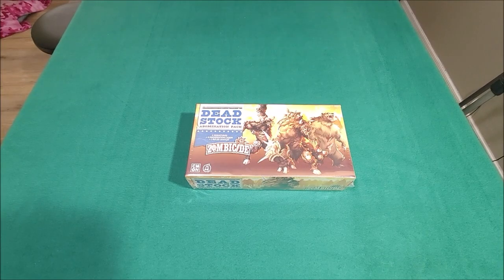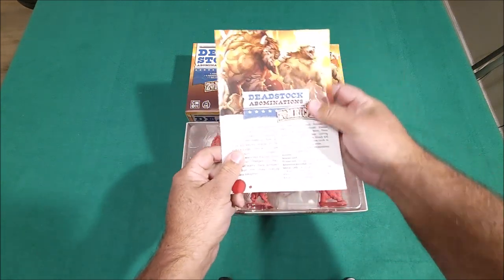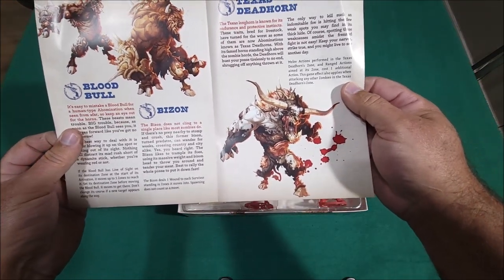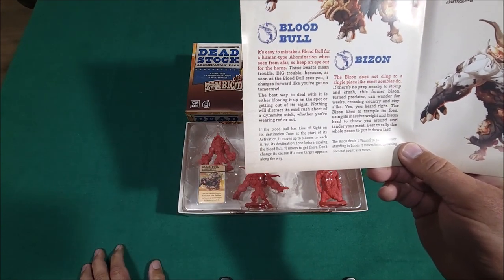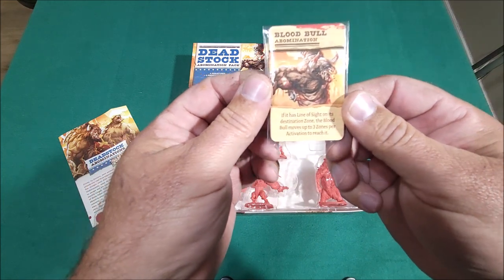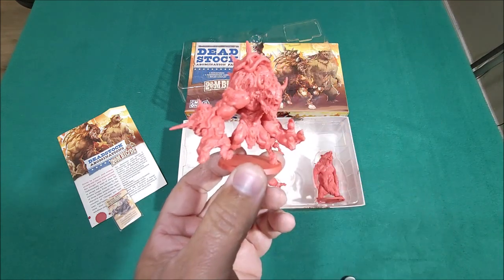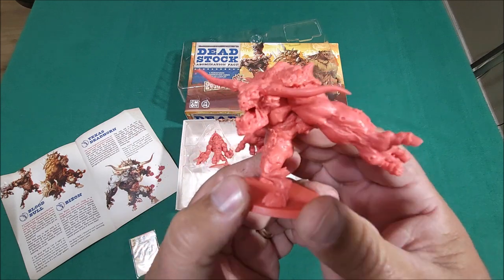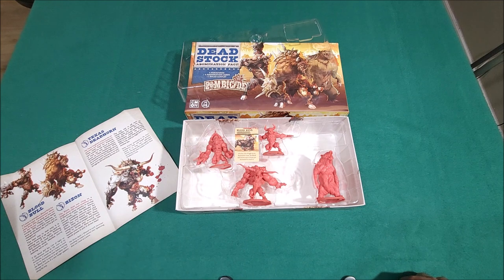ZOMBICIDE: Undead or Alive Dead Stock Abomination Pack Unboxing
Wow! This is an awesome pack of abominations!!!